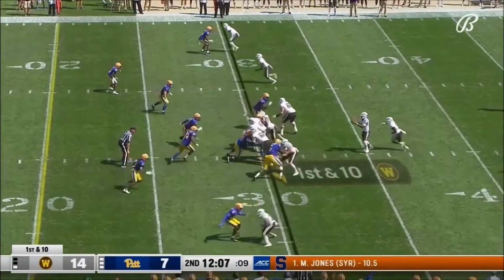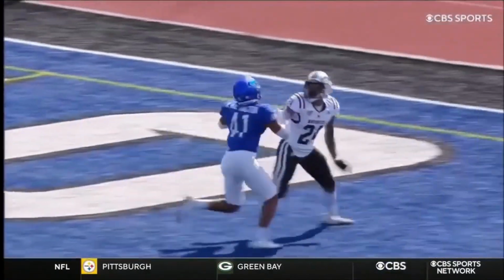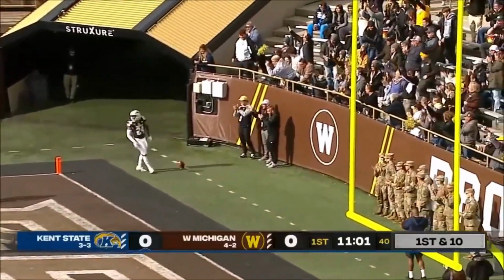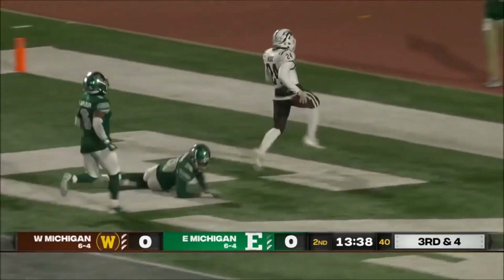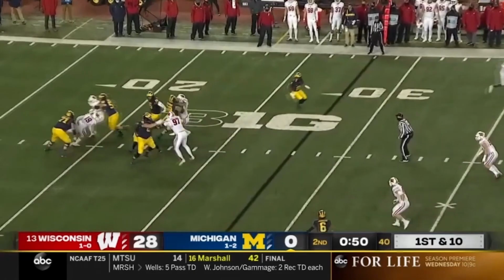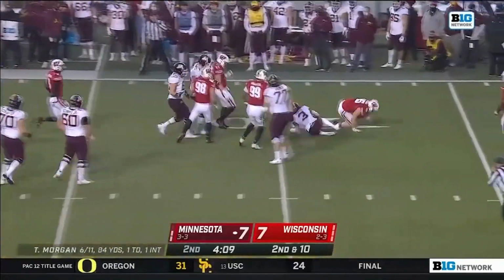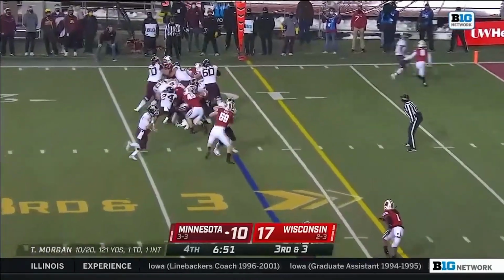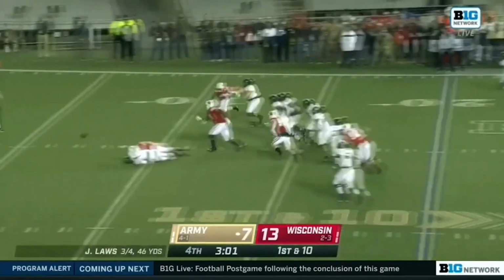A (mostly) amazing draft day two for our Chiefs!